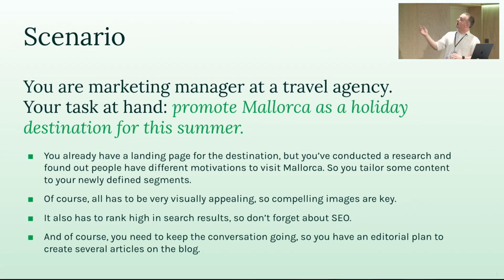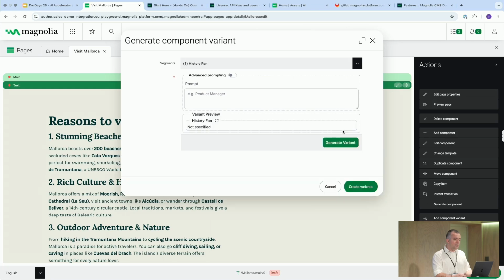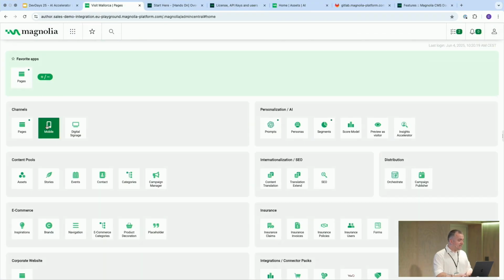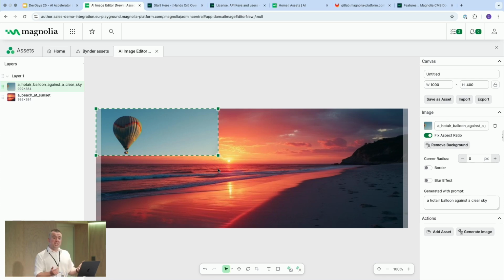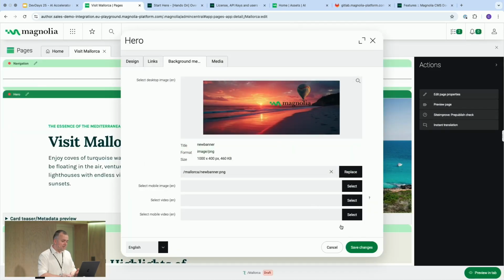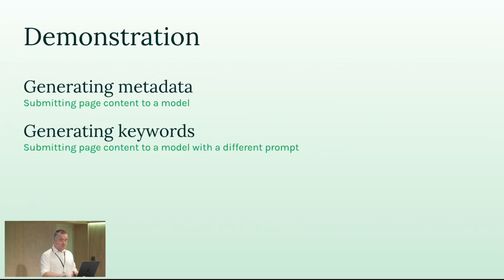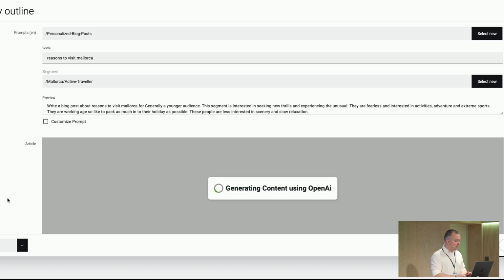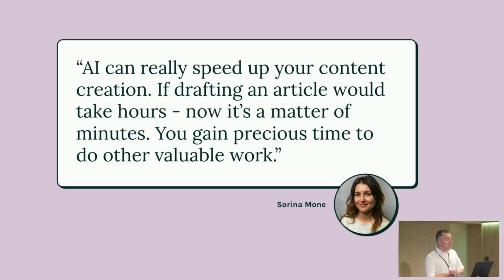AI Image Editor Demo long